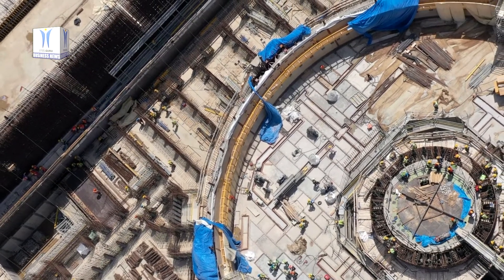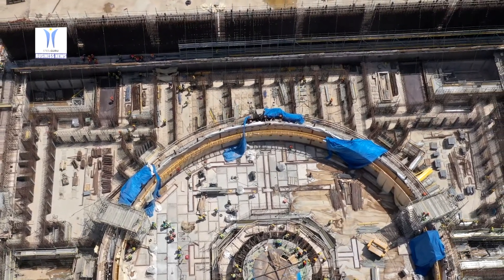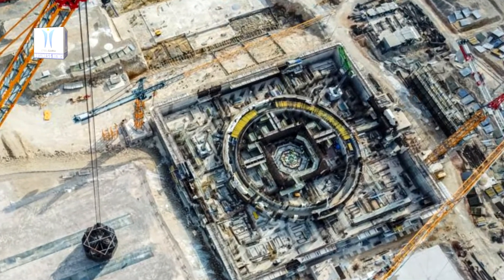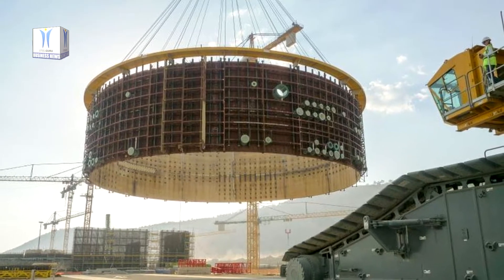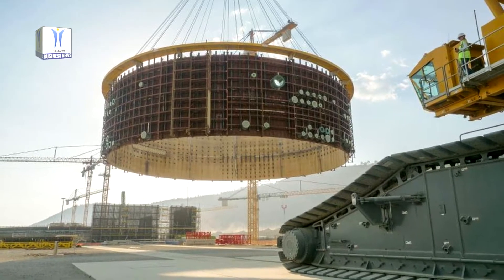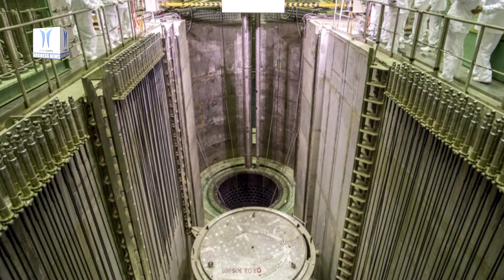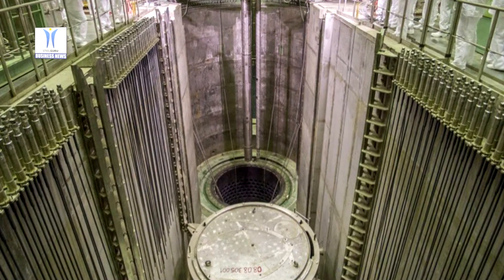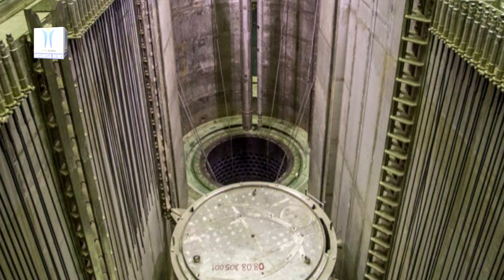Second Tier of Internal Containment Installed at Power Unit 1 of Akkuyu NPP in Turkey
The installation of the second tier of the reactor building's internal containment has been completed at the Power Unit 1 of Akkuyu NPP. Internal containment is one of the critical components of power unit's safety systems, which prevent release of radioactive materials to the environment. After the installation work performed by using Liebherr LR 13000 crane the height of the reactor building increased in by 12-meters, from the level of +4.95 meters to +16.95 meters. The total weight of the installed structure is 411 tons and its diameter exceeds 20 meters. The internal containment will comprise three tiers and dome. Once the installation of the internal containment is completed, it will undergo to pressurized leakage test.

In addition to the reactor building's internal containment, the construction project for the innovative Russian power units equipped with Generation III+ VVER-1200 reactors includes external containment. It is required to protect the reactor, steam generators and other equipment from extreme external hazards.

The double containment of the reactor building is a feature of the innovative power units of Russian design based on Gen III+ VVER-1200 reactors, a backbone of the Akkuyu NPP Project. Such sealed containment structure is highly reliable and is a new step towards the improvement of safety of nuclear power plants. The Russian-designed power units equipped with VVER-1200 reactors are being constructed not only in Turkey, but also in other countries including Belarus, China, Egypt, etc.